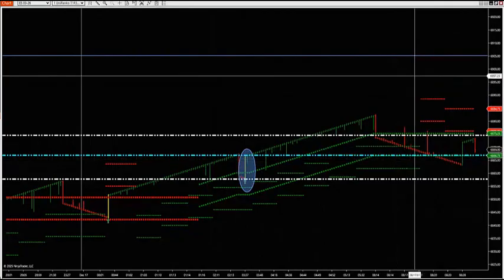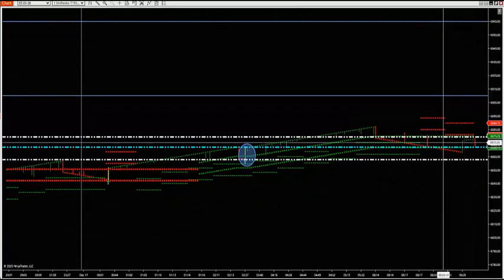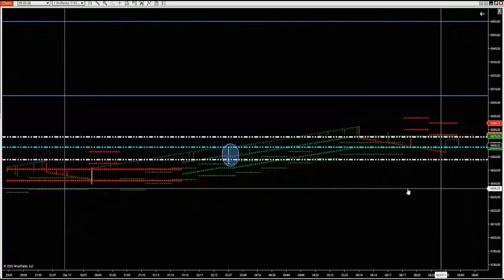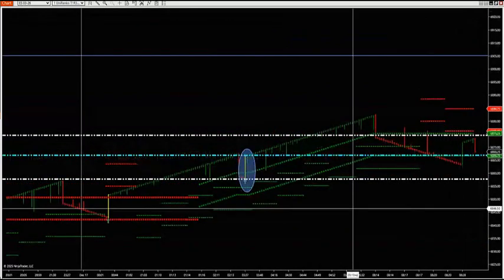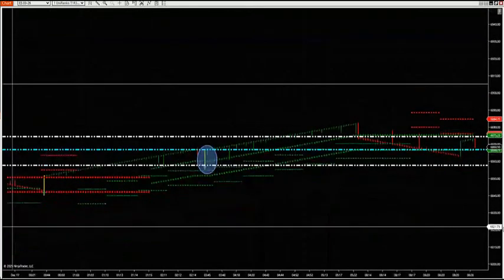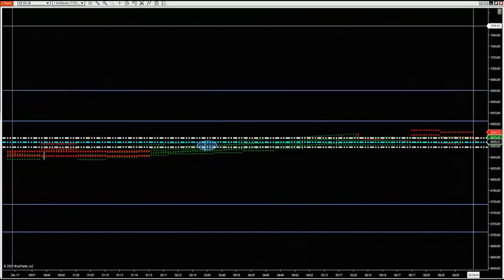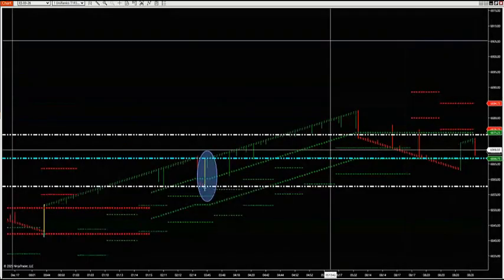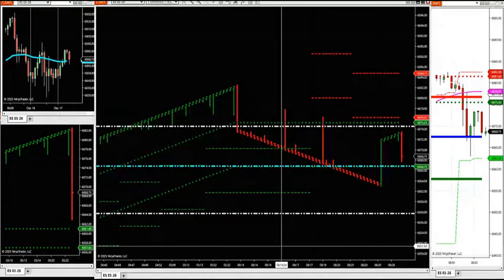12-17-25 Trade The Direction Of Market After first 5 Minutes Of Trading DayTradingTheFutures.com